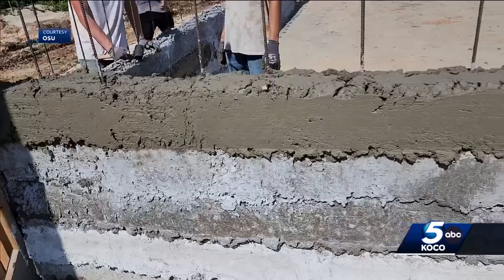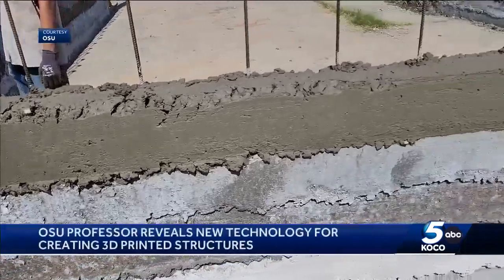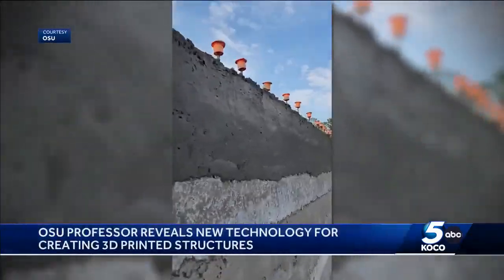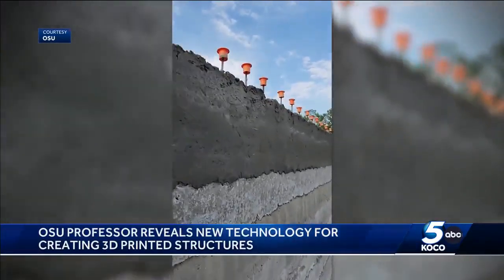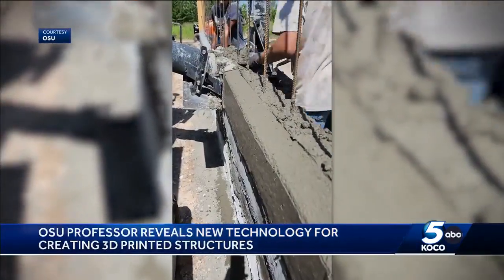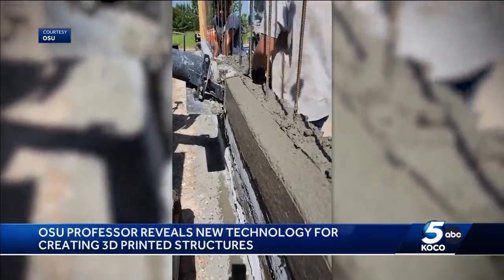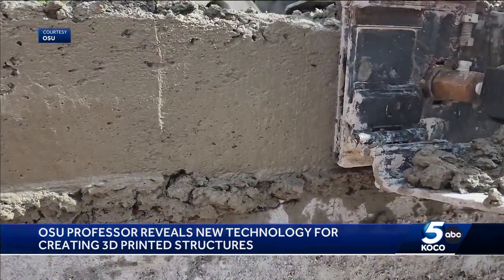OSU professor reveals new technology for creating 3D-printed structures